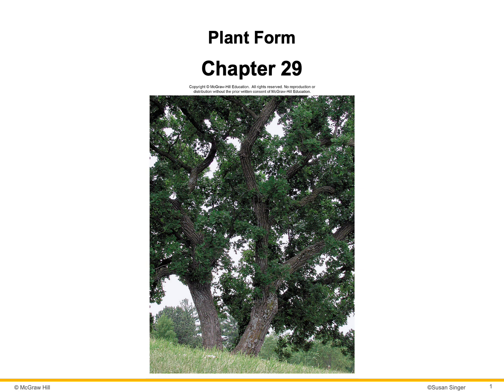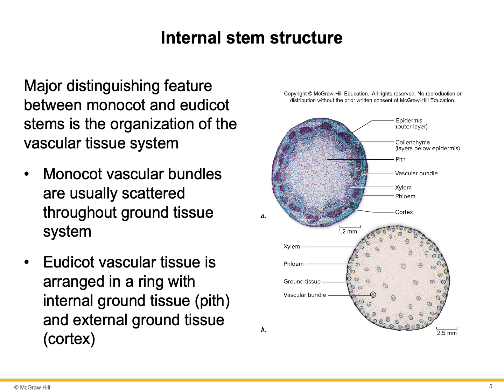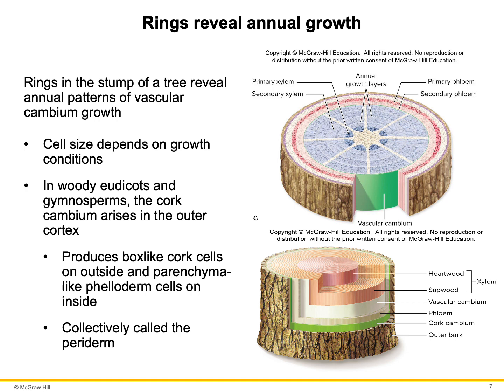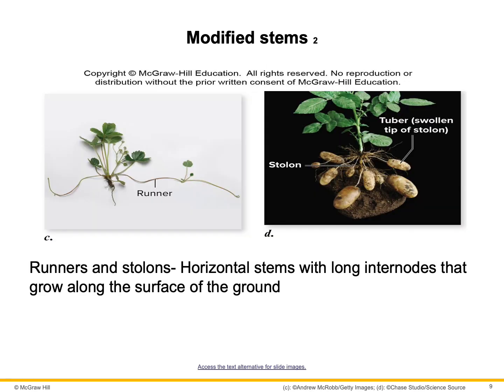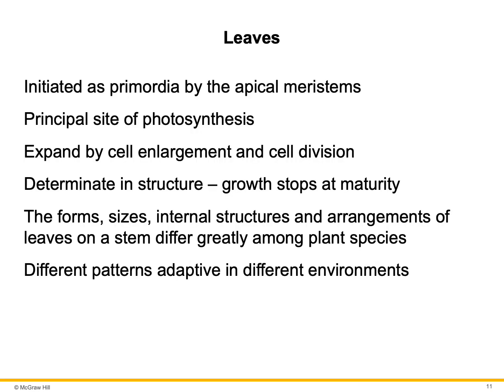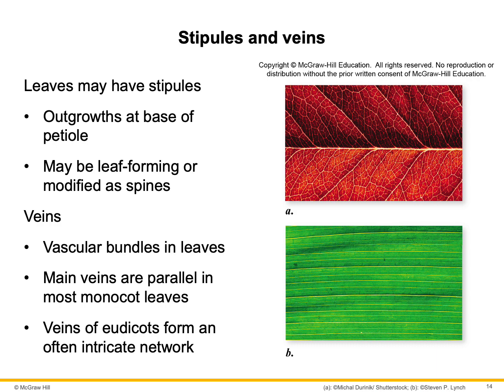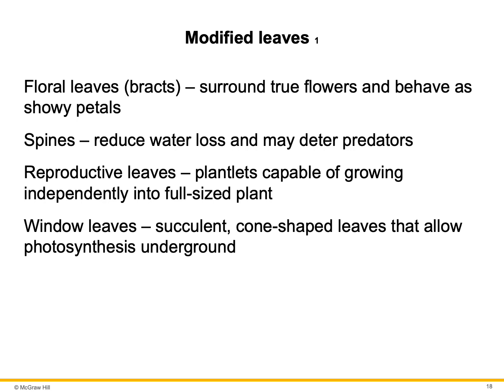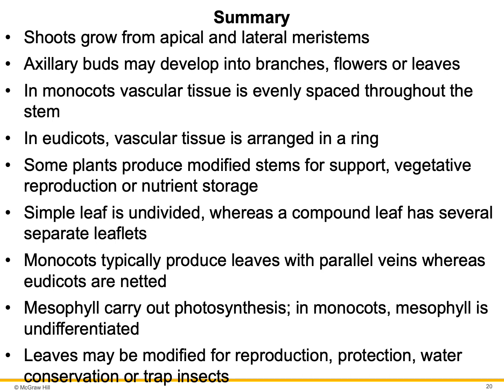Understanding biology chapter 29 part 4